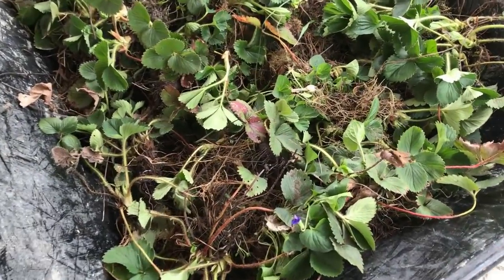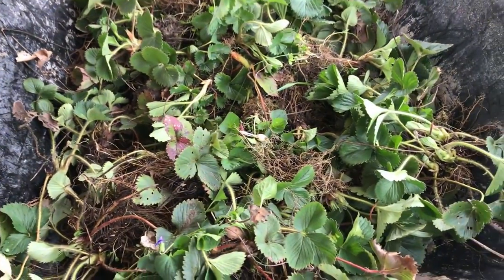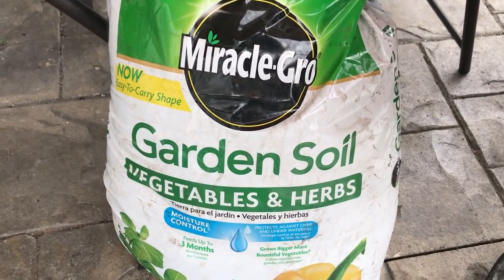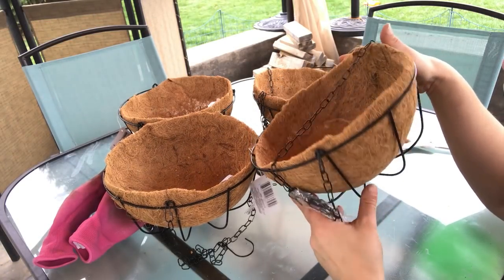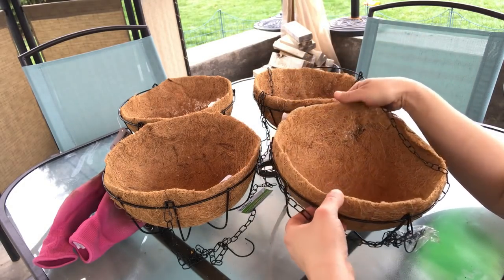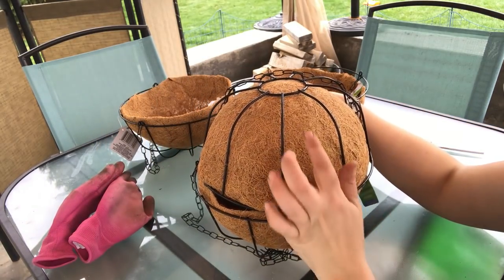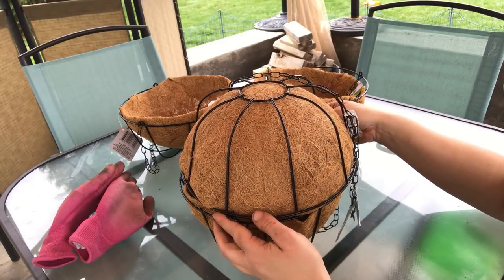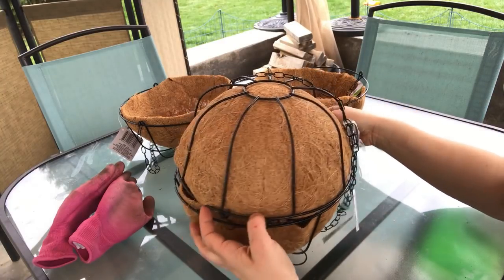DIY DOLLAR TREE STRAWBERRY HANGING BASKET SPHERES||CONTAINER GARDENING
I dug up some of my strawberry pants that I had and decided to repot them in some hanging baskets. But instead of just regular baskets I made it into a strawberry ball basket! If you have ever seen the succulent hanging balls thats just what I did but with strawberry plants! If you want to see an update on how they are doing later in the season let me know in the comments below and I will make another video about them!